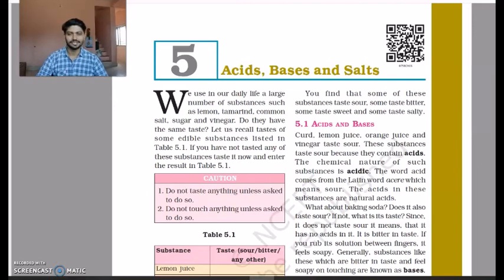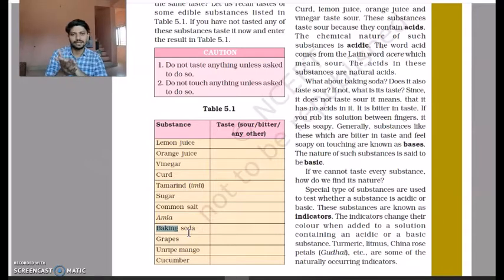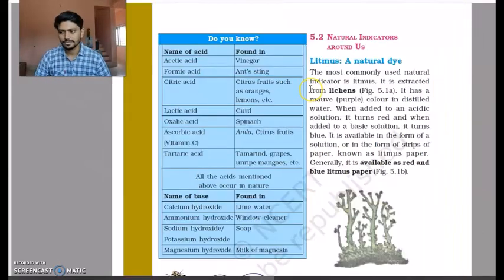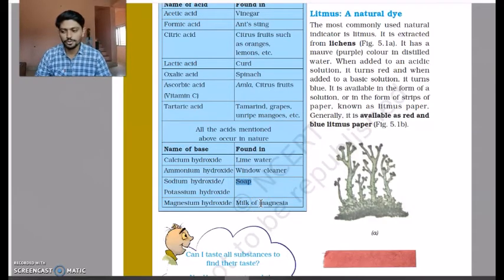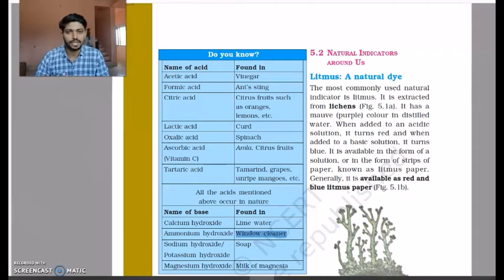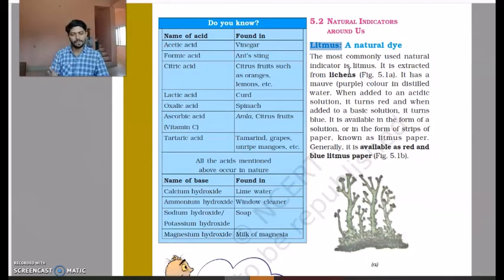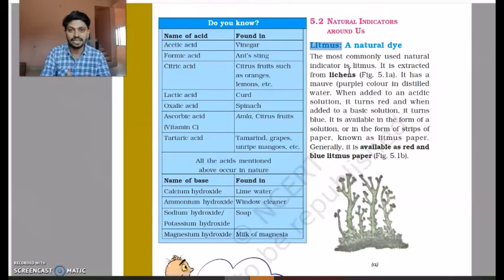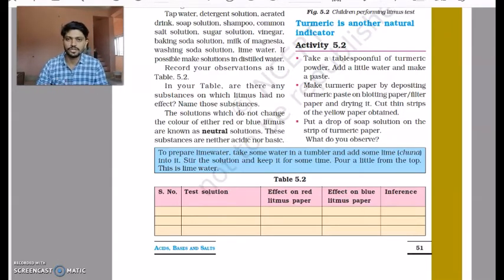Science 7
SCIENCE